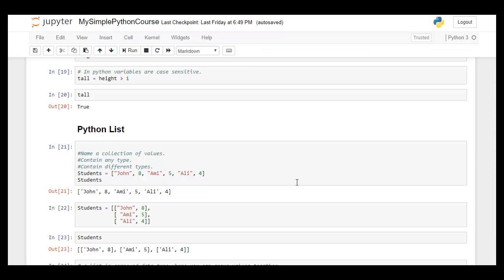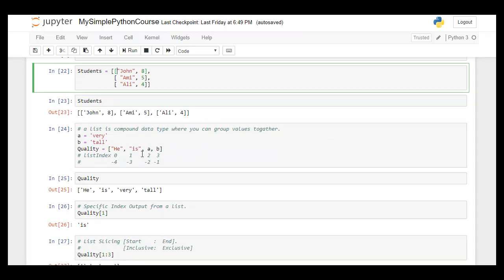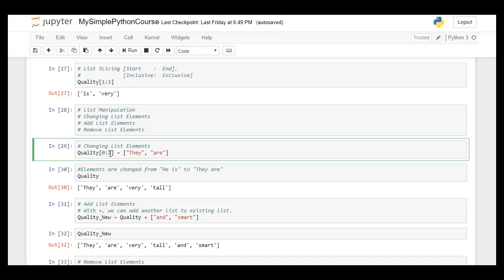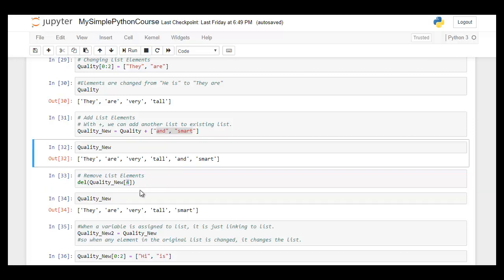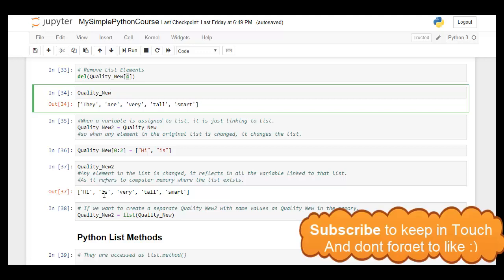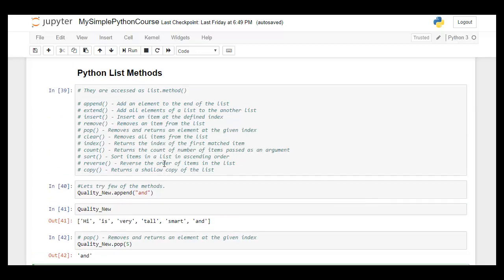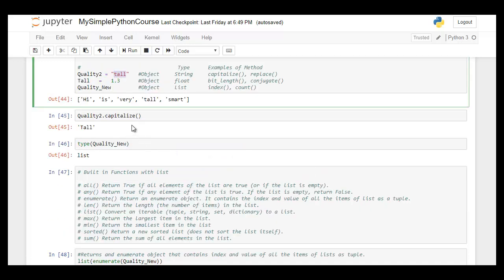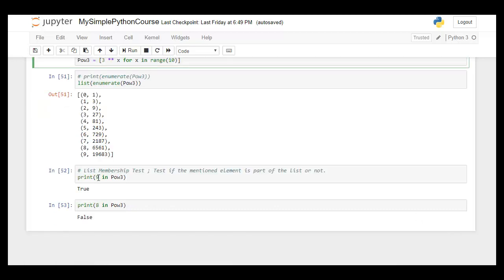Fundamentals of Programming in Python Lecture 03 Python List Data Type Data Types in Python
In this course, you will get understanding of Data types in Python including examples, illustrations, related functions, methods and operations.

By the end of this course, you will get a clear understanding of;

-List

-Tuple

-Set

-Dictionary and

-other regular data types that are string, integer, float and boolean in python.

You will definitely love this course because it is simple, easy and takes levels ahead in programming with even noticing :)

It will help students build strong foundation of data types in Python with examples in Jupyter Notebook. The course includes discussion on 1) Python List 2) Python Tuple, 3) Python Sets, 4) Python Dictionary. This includes definition, syntax, usage and examples.
Python 3.0 + and Jupyter Notebook installed
Who this course is for:
Beginner Python Developers, Data Science and Artificial Intelligence Students who are looking for Python as their programming language
Instructor
User photo
Kumail Raza
BI Developer | Instructor | Facilitator

I am a BI Developer | Instructor | Facilitator graduate in Business  Finance and Computer Science.

Certified in Statistics, Data Analytics, Machine Learning, and Visualization.

I have been supporting the data-driven decision, consulting, creating, implementing and automating Data Intelligence and Analytics Strategies while identifying KPIs in the process and how it affects the overall business strategy.

Blogger on Microsoft Power BI Community

Hands-on experience (Intermediate to advanced level) in using the following tools;

Business Intelligence | Analytics: Microsoft Azure Machine Learning Studio, Microsoft Power BI, Mode Analytics, Microsoft Excel / Google Spreadsheet, Python (Pandas, Openpyxl, matplotlib)

Database: SQL Server 2016 (ETL into Power BI), MYSQL

Project Management: Wrike, GetFlow, Jira.

Documentation: Confluence, Dropbox Paper, Dropbox. Adobe Acrobat PDF, Microsoft Word, and Microsoft Excel.

Diagram | Wireframe | Mockups: Balsamiq Mockups, Drawdotio, Microsoft Visio, Microsoft Excel, and Word Smart Art Graphic.

Analyzed CRM Applications: ZOHO CRM, Rethink Residential and Commercial (Built on Salesforce Platform), Podio, Plan plus, ConvergeEnterprise, dotloop, Microsoft Dynamics NAV.

Instructor
User photo
Frahaan Hussain
CEO and Lead Developer at Sonar Systems

I am CEO of Sonar Systems which is the world leader in educational material for the game engine Cocos2d-x, one of the best and most popular game engines in the world. With years of experience programming and running an online education platform (Sonar Learning) I can help and support new programming like you.

I am also a University Lecturer teaching a variety of topics in Games Programming from Games Design to OpenGL Shader Programming.

I am also a published author of games design and soon to be released Responsive Web Design. I have all the facets required to educate and inspire.